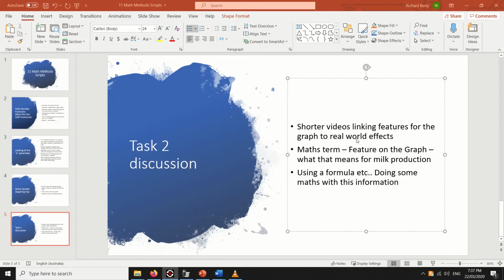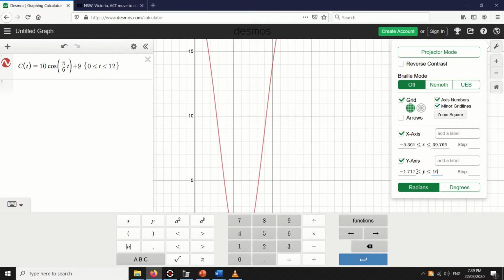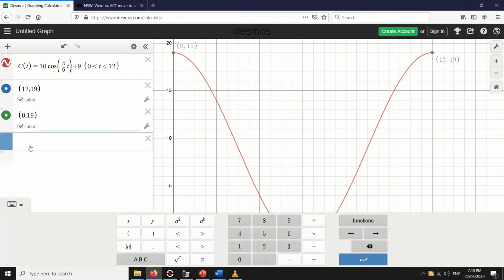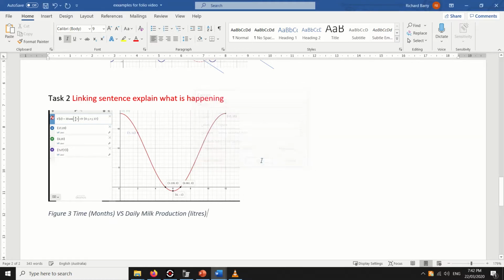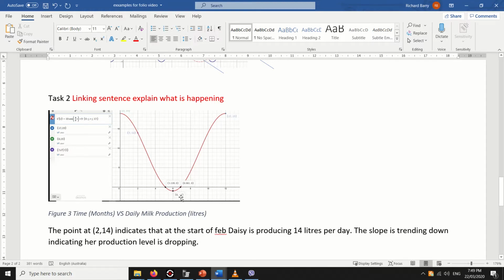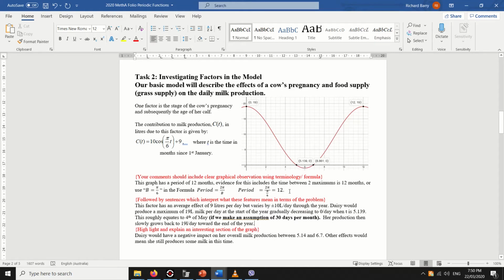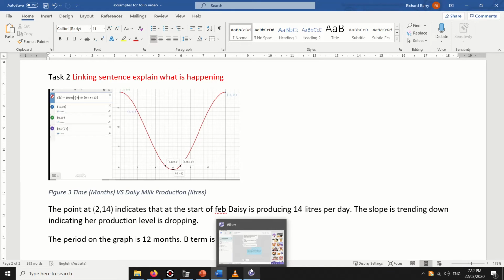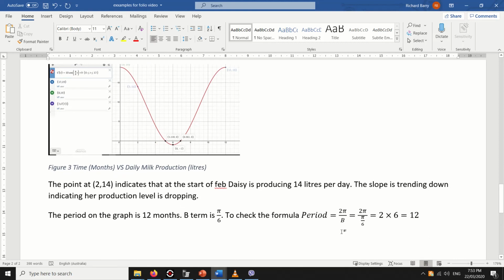06 Folio Discusion of task 2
11 Methods Folio Milk Production
This video describes the idea behind Task 2 and why it is different to just describing a graph.